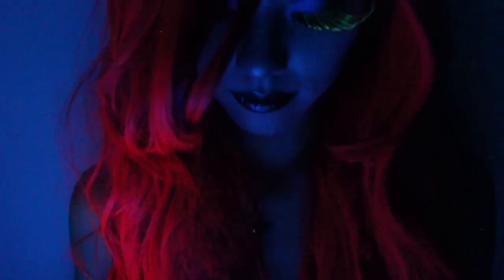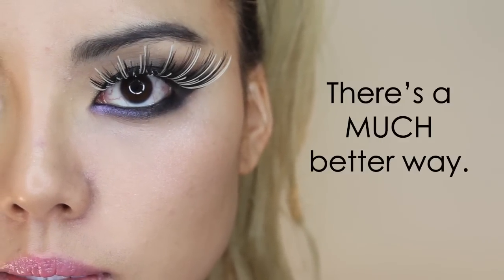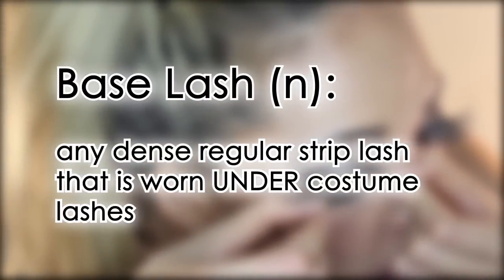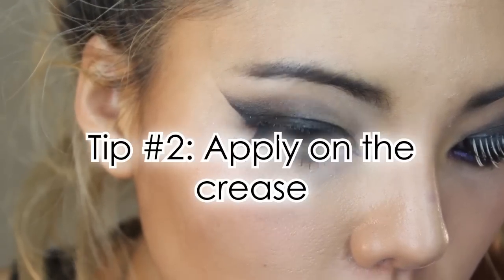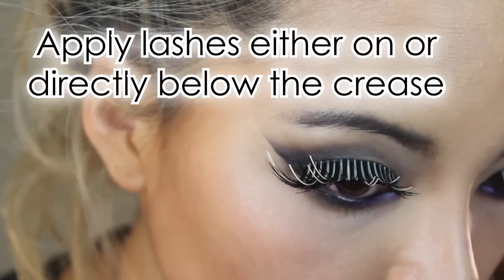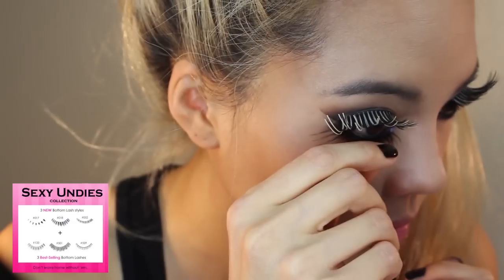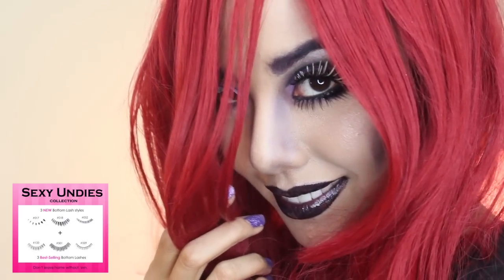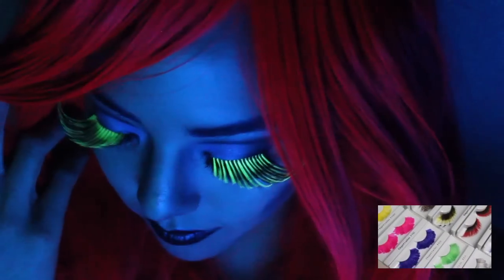How to Apply BIG Halloween and Color Lashes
You ain't gonna look or feel cute partying with big lashes if you don't apply them correctly. Here are three useful little-known tips for wearing costume lashes comfortably.

Love the glow-in-the-dark lash styles we wore in this video?

Sunny is wearing Elegant Lashes #201 "Beetlejuice" (NEW Glow-in-the-Dark costume lash), #097 Black (base), #148 Brown (bottom)
Bonnie is wearing Elegant Lashes #235 "Frankenstein" (NEW Glow-in-the-Dark costume lashes), #704 Black (base), #018 (bottom), M560 (bottom)

Original title: How to Apply Halloween and Color Lashes